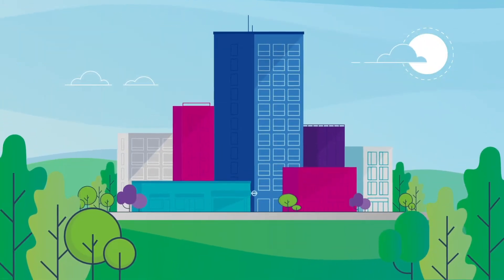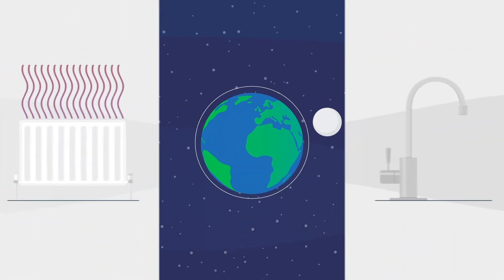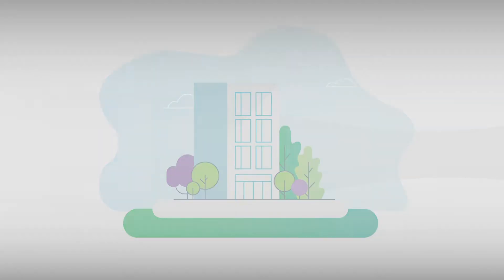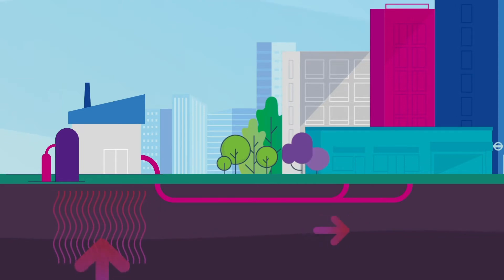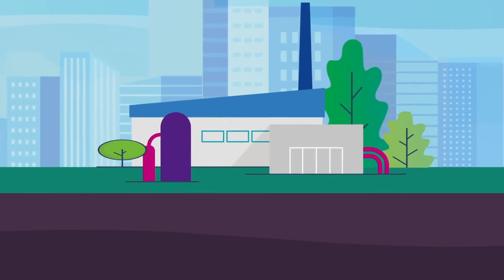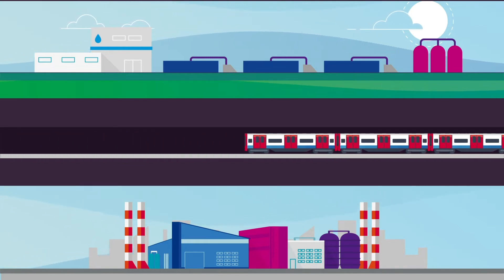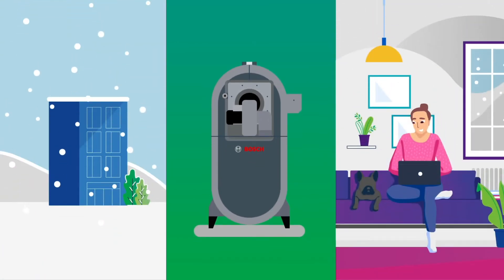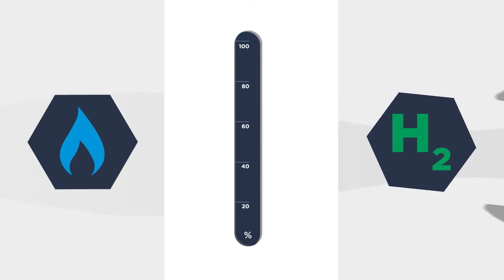Heat Networks Explained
With decarbonisation a hot topic for the future of the heating industry, Heat Networks are key to a greener future.